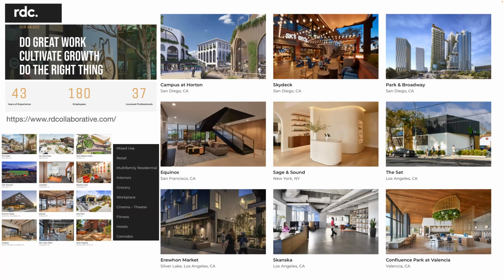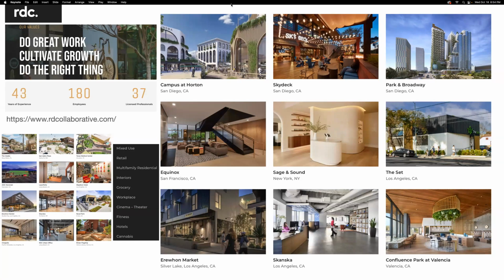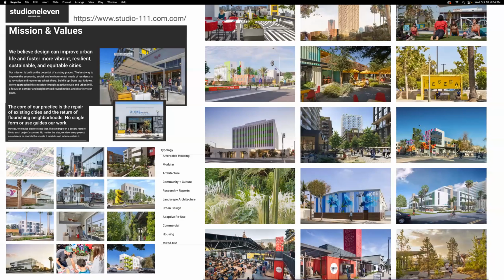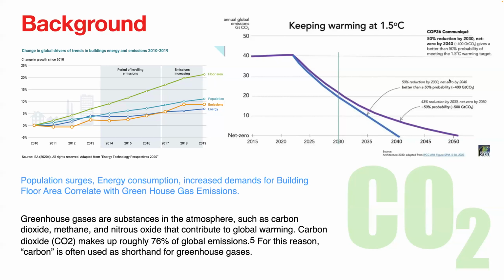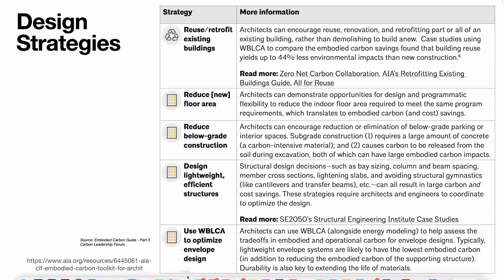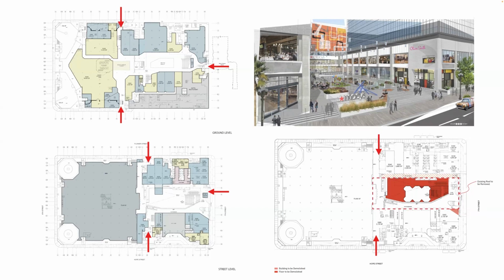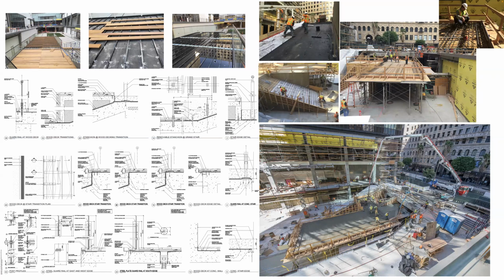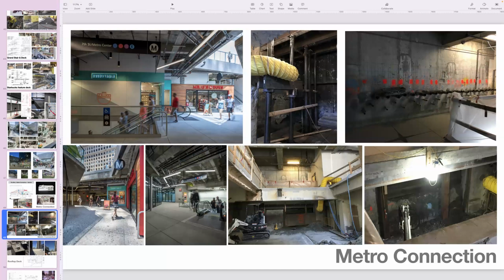ECC ARCH CLUB - LECTURE 2023_10-18_CARLOS HERNANDEZ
Carlos has developed a strength in elevating architectural outcomes through the role technical discipline plays in the design process both to support and execute a design vision and to explore development opportunities at the details scale. With half his career spent in Construction Administration, he's RDC’s Director of Technical Management.